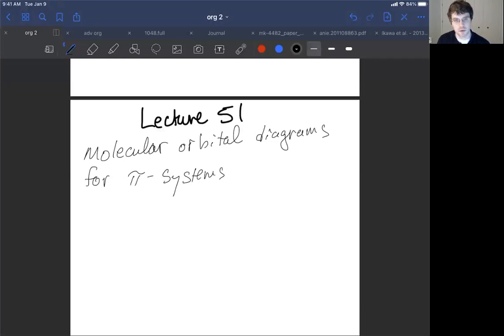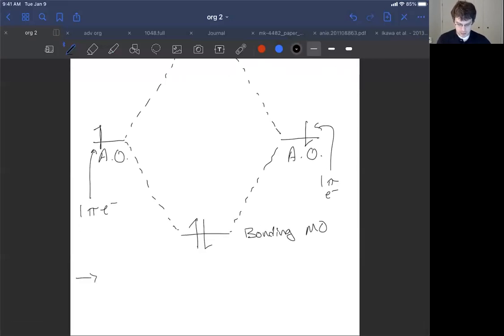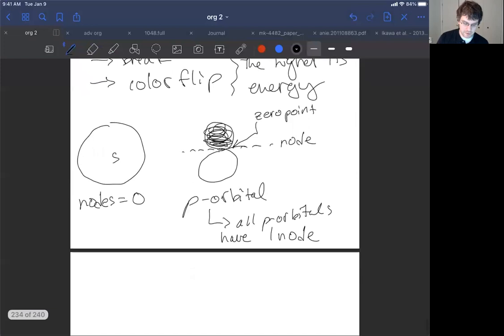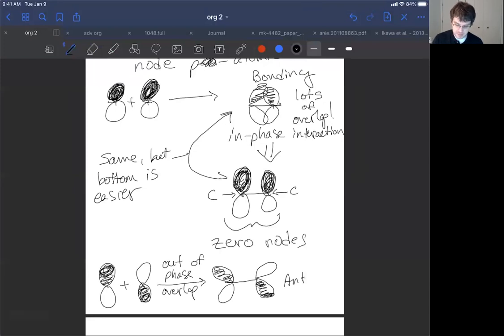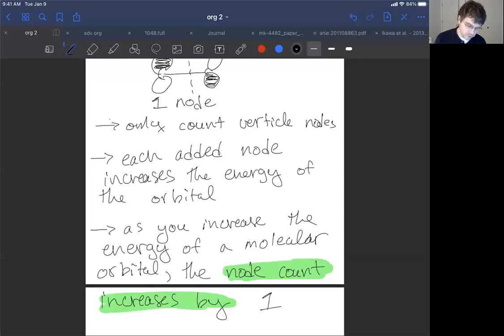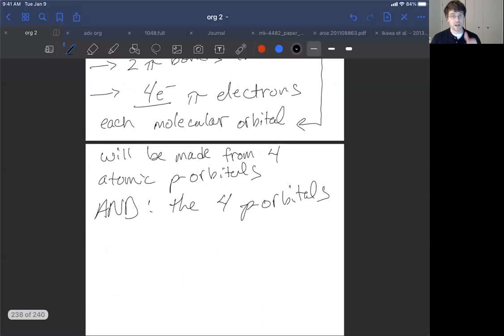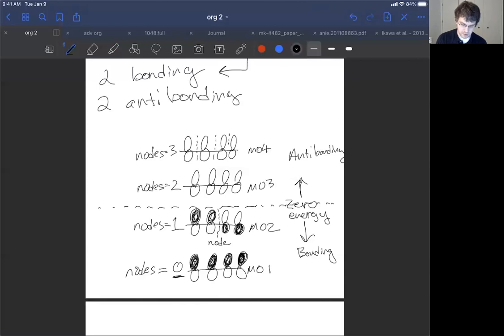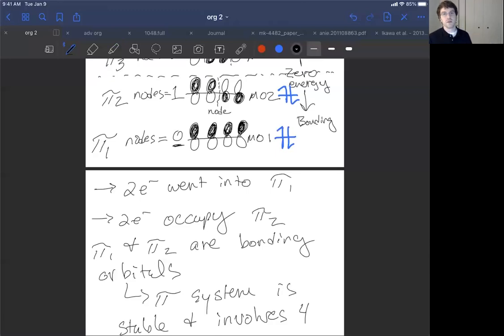Org 2 Lecture 51: MO Diagrams for Pi Systems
Organic Chemistry 2 Lecture 51: Molecular Orbital Diagrams for Pi Systems